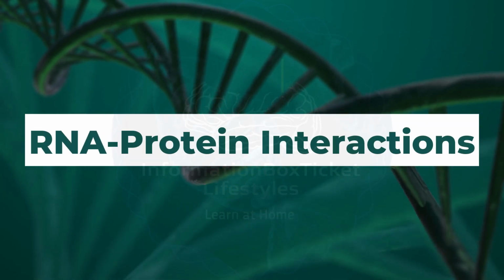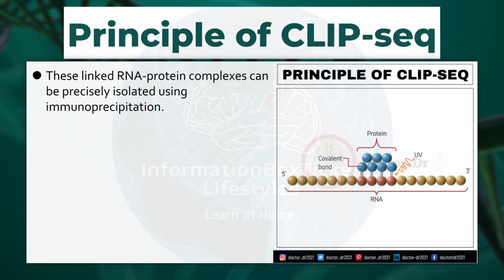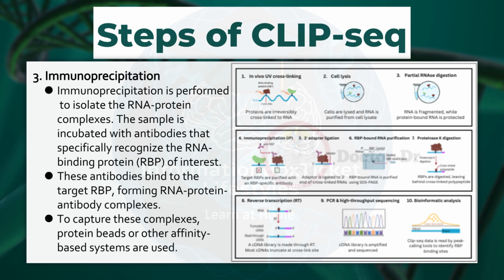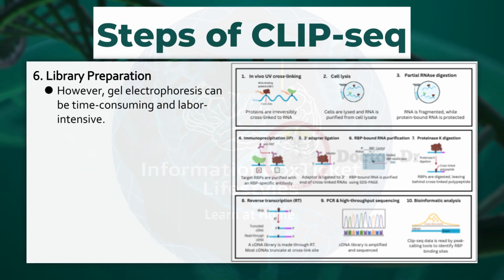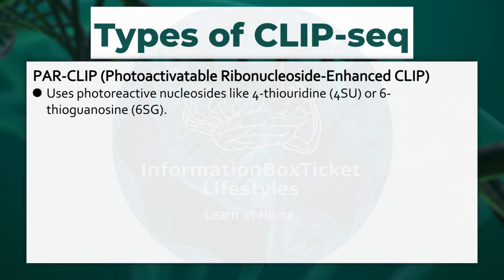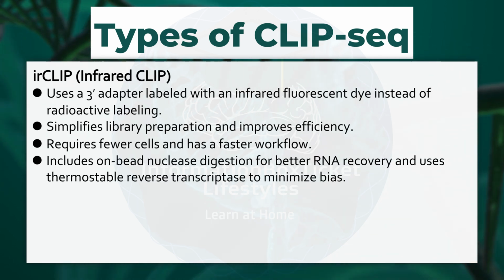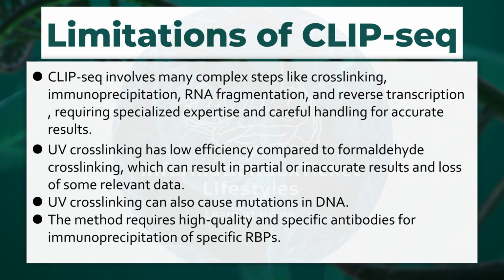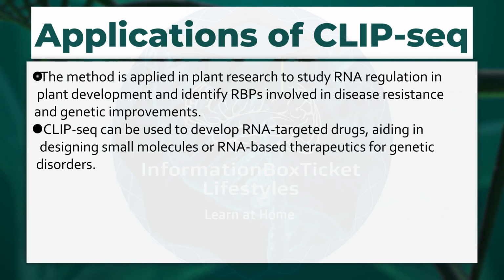CLIP-Seq: RNA-Protein Interactions, Types, Protocol & Applications | PAR-CLIP, eCLIP, iCLIP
CLIP-Seq (Crosslinking and Immunoprecipitation Sequencing) is a powerful technique to study RNA-protein interactions and post-transcriptional gene regulation. This video provides a complete overview of CLIP-seq including its principle, step-by-step protocol, types (HITS-CLIP, PAR-CLIP, iCLIP, eCLIP, irCLIP), advantages, limitations, and key applications in disease, plant research, and drug development.

Learn how UV crosslinking, immunoprecipitation, and RNA sequencing are combined to decode the role of RNA-binding proteins (RBPs) in gene expression.

📌 Topics Covered:
- RNA-protein interaction basics
- CLIP-seq workflow & crosslinking
- Data analysis & peak calling
- Types of CLIP: HITS, PAR, iCLIP, eCLIP, irCLIP
- Research and clinical applications
🔬 Perfect for: Molecular biologists, geneticists, bioinformatics learners, and research scholars.

🕒 Timestamps:
00:41 - Introduction to CLIP-Seq
01:40 - What are RNA-Protein Interactions?
03:20 - Principle of CLIP-Seq
04:35 - Steps in CLIP-Seq Protocol
10:34 - Types of CLIP-Seq: HITS, PAR, iCLIP, eCLIP, irCLIP
14:05 - Advantages of CLIP-Seq
15:22 - Limitations of CLIP-Seq
16:54 - Applications in Disease, Plant Science & Drug Discovery